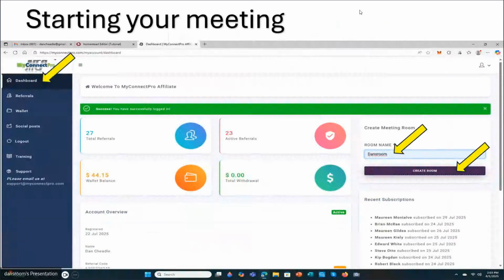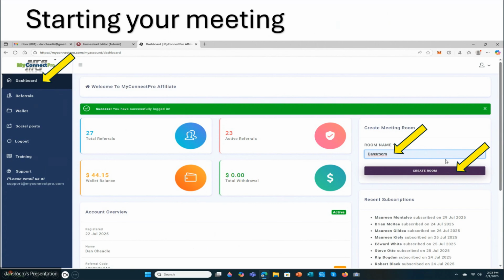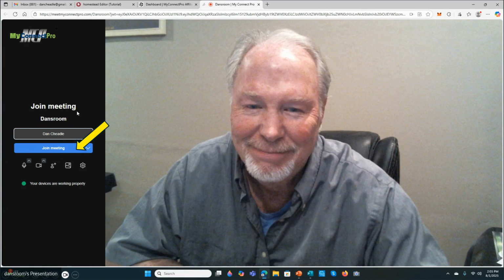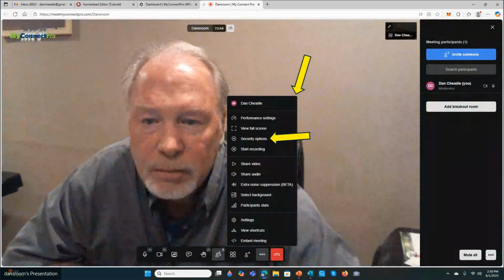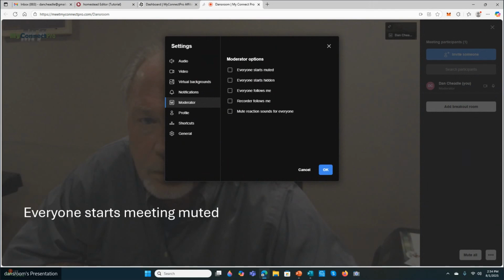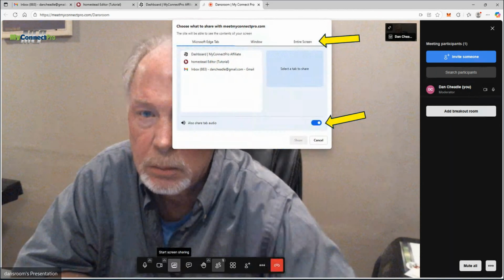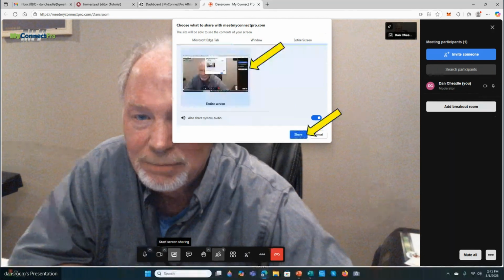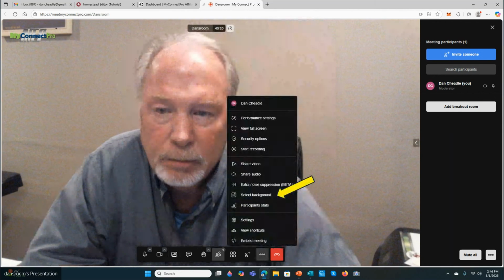My Connect Pro Meeting Room Toos